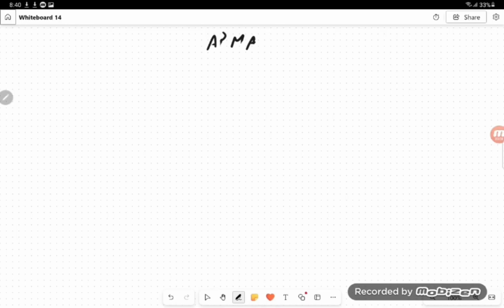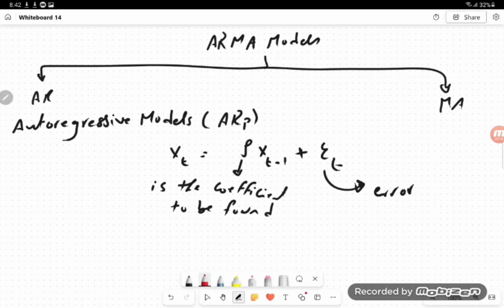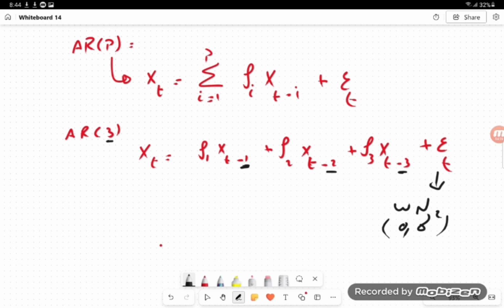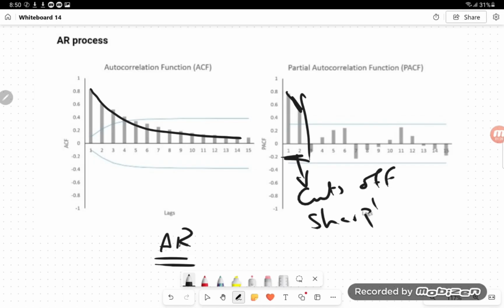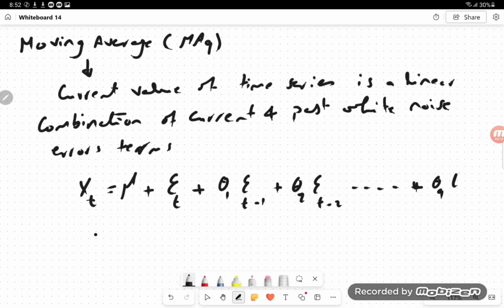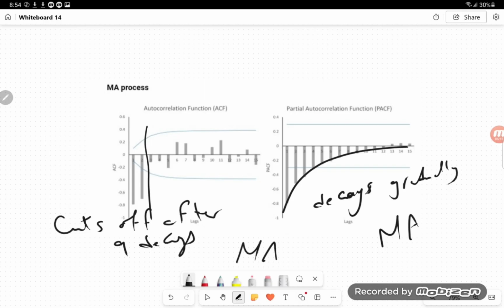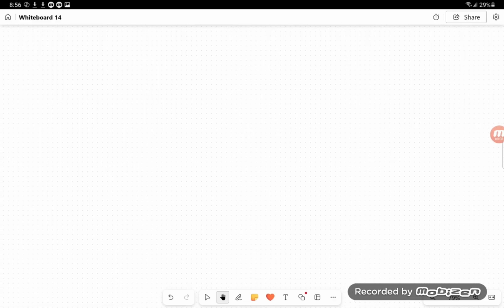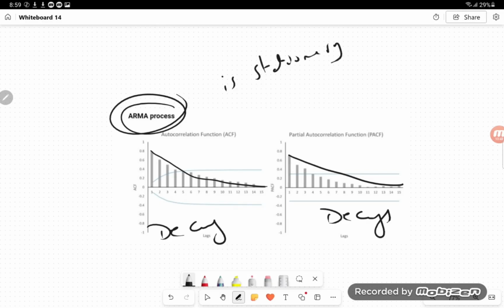Introduction to ARMA model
Introduction to AR and MA models